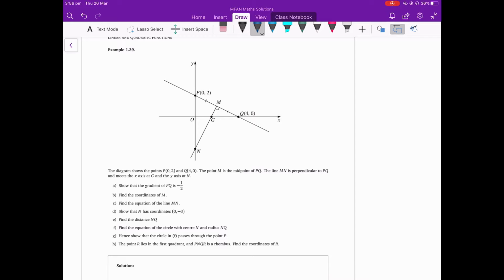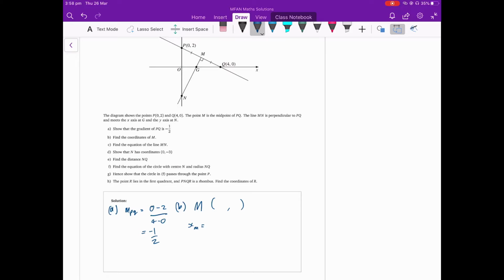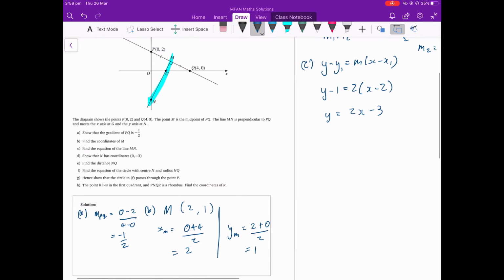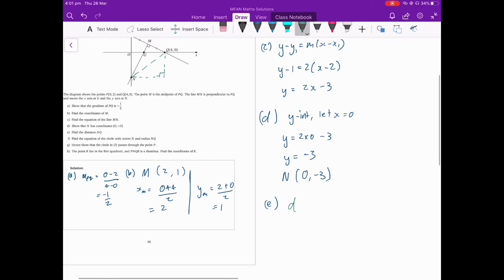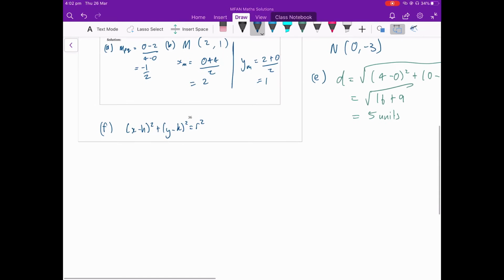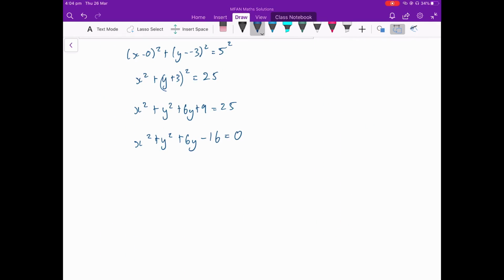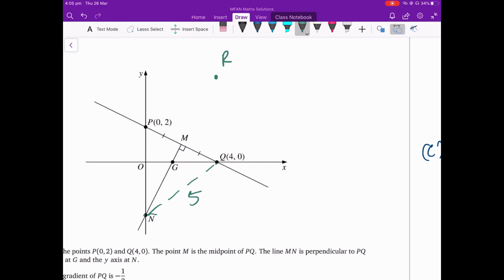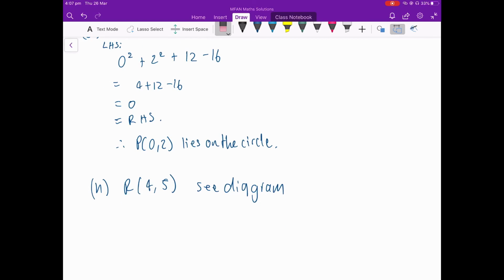Linear and Quadratic functions: Miscellaneous problem 1.39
This video solves a set of miscellaneous linear function problems. This concepts is apart of the NSW Stage 6 (Year 11) Mathematics Advanced course.